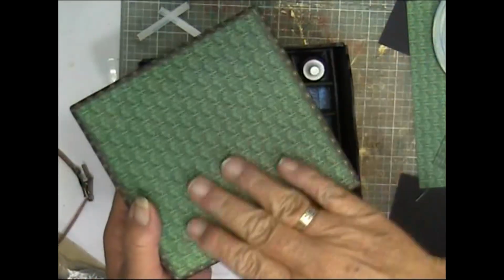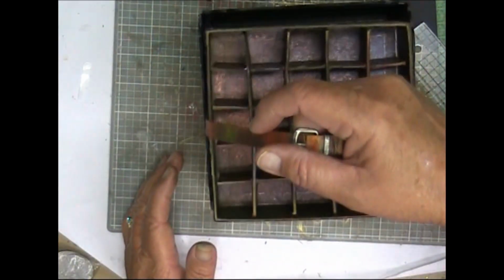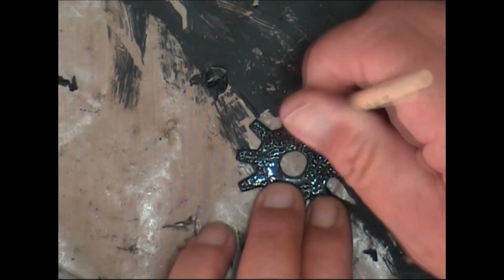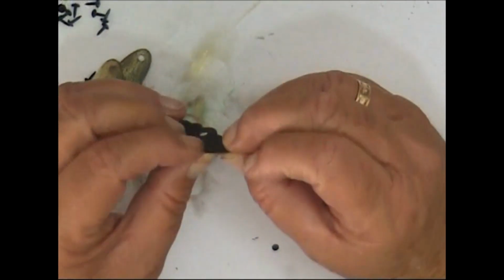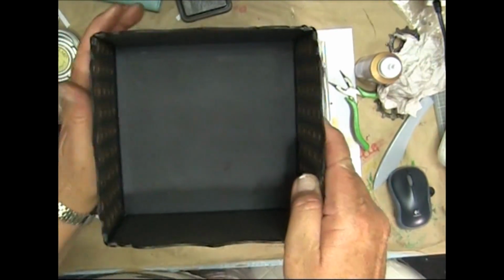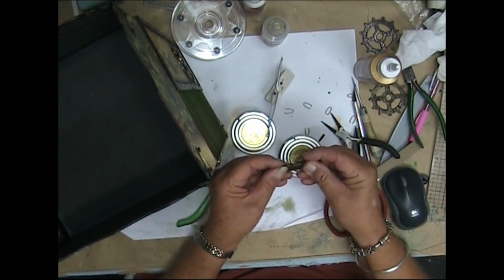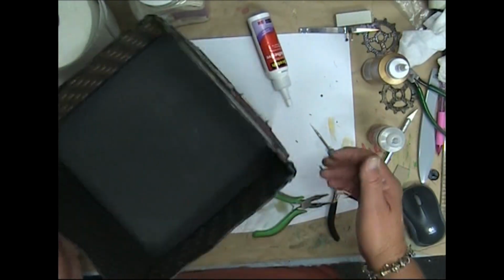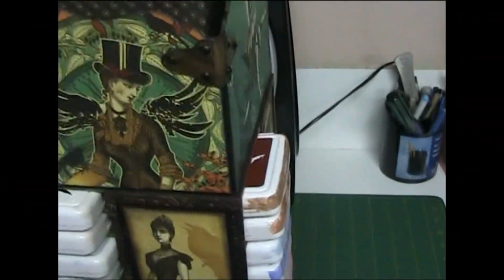Ink Pad & Reinker Storage Unit - Part 6 (final)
It's finished!